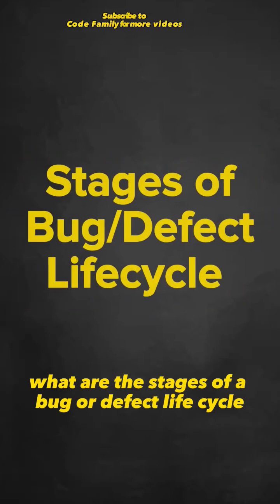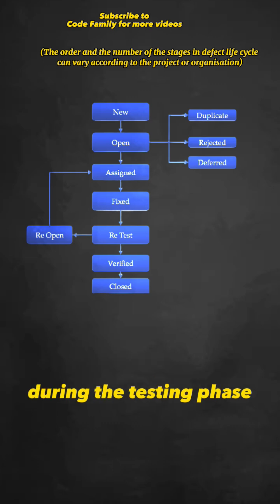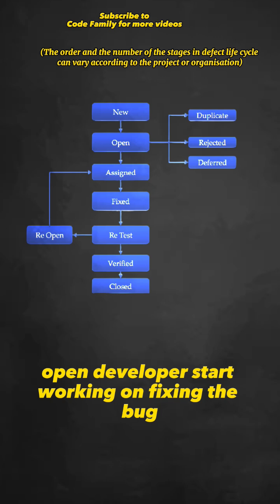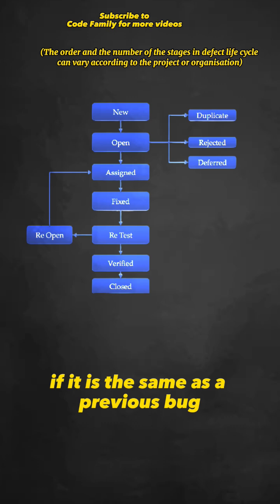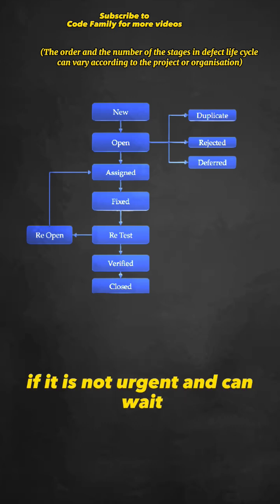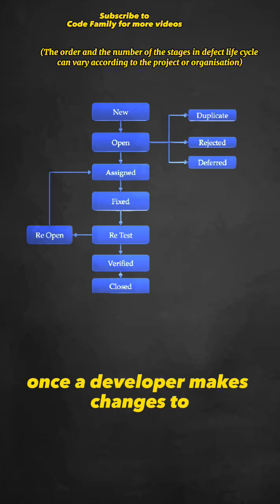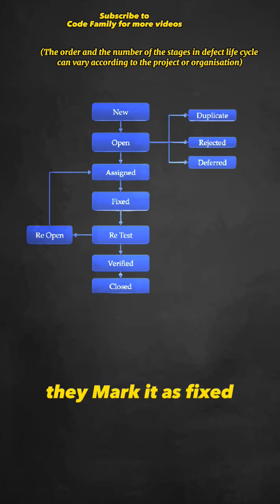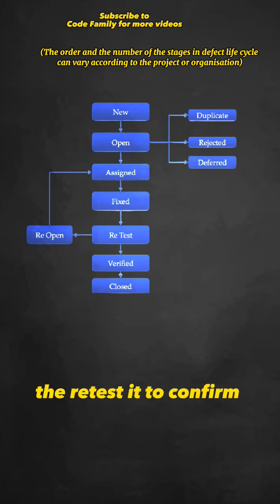Defect or bug Life cycle in one minute testing defect manual testing interview questions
what is defect Life cycle